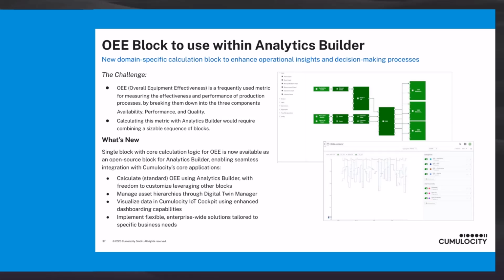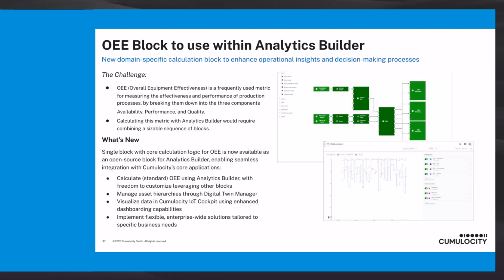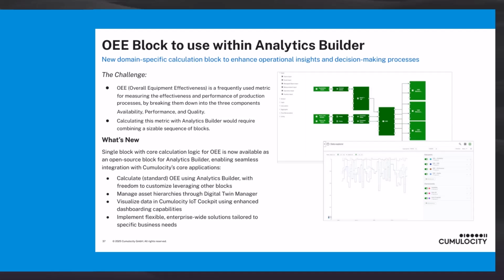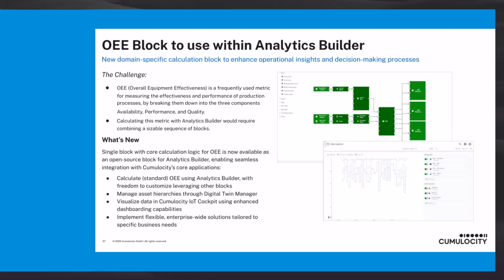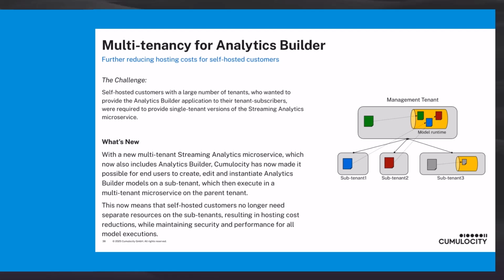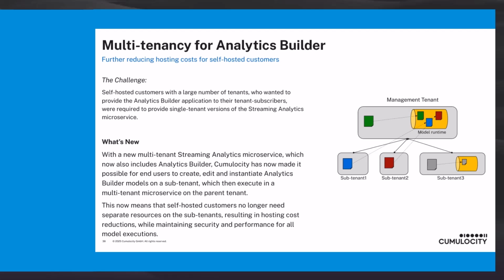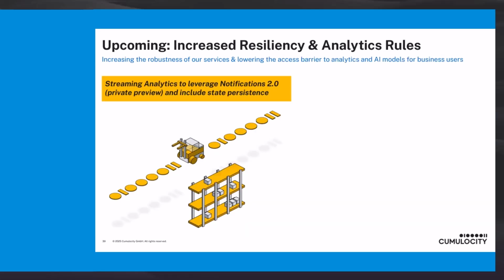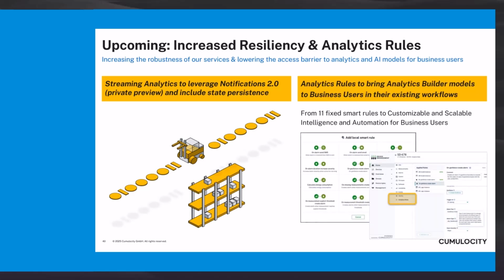What's New 2024Q4 | Analytics